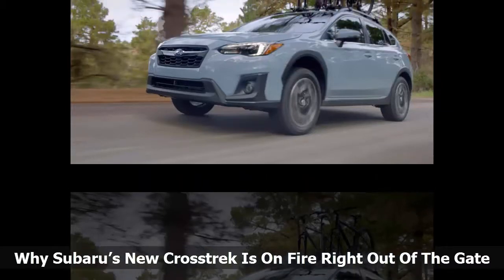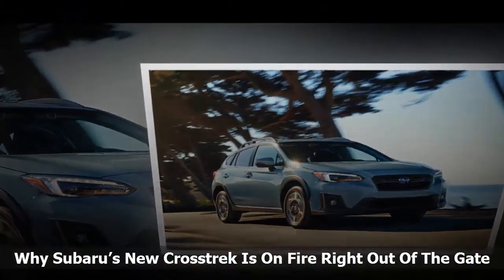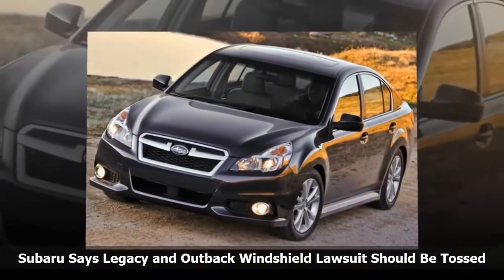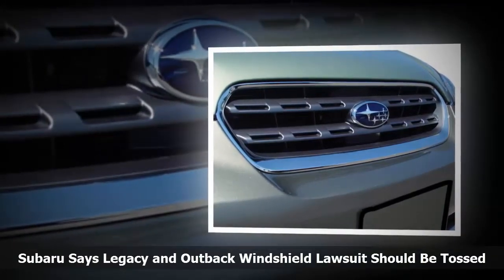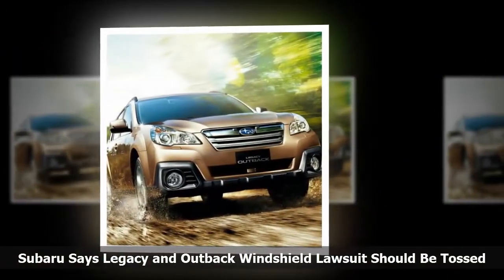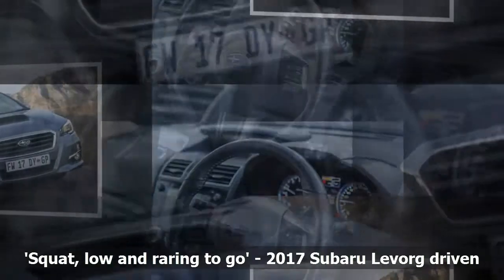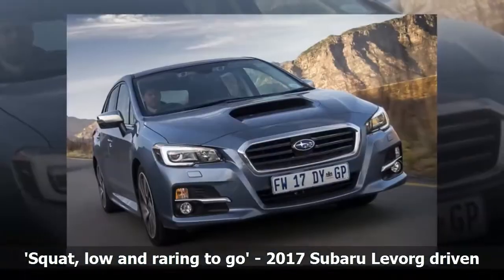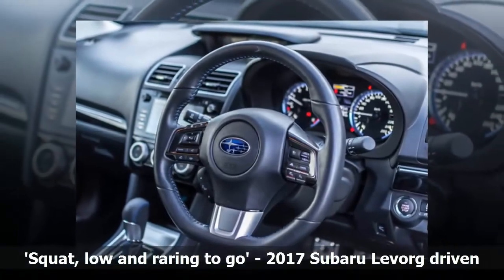Why Subaru’s New Crosstrek Is On Fire Right Out Of The Gate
Subaru’s new 2018 Crosstrek is on fire right out of the gate and powers the brand to an-all-time-record. Why is Crosstrek so hot?